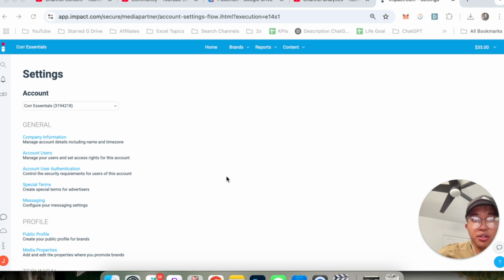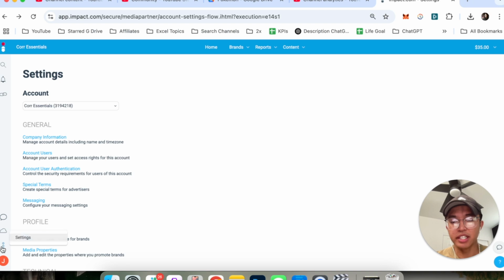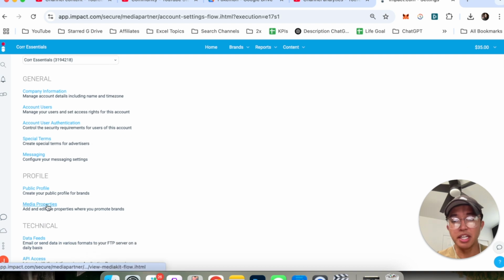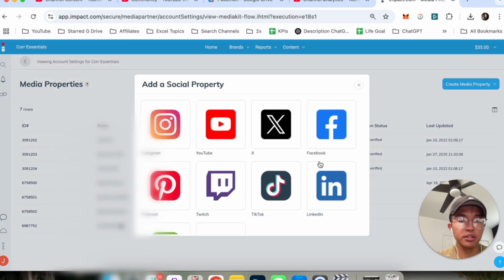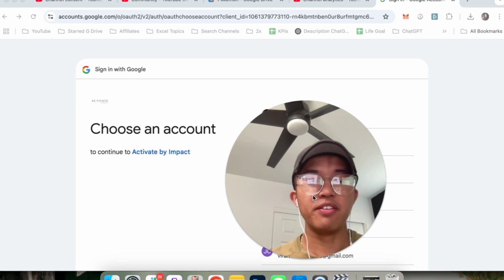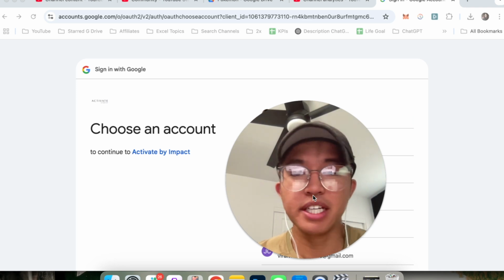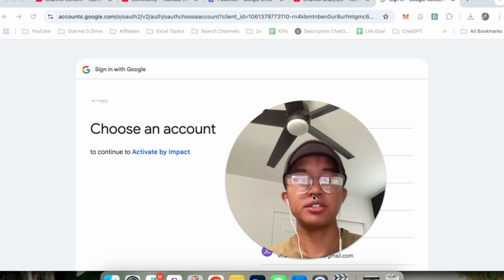How to Connect Your YouTube Account With Impact Account: Easy Guide!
In this video, we'll show you how to easily connect your YouTube account with your Impact account. Perfect for creators looking to monetize their videos with ease!